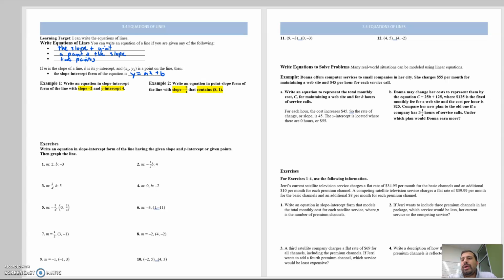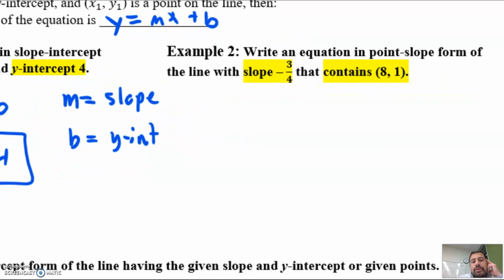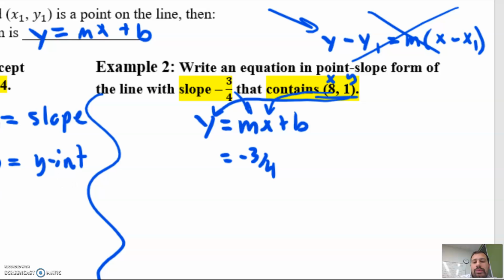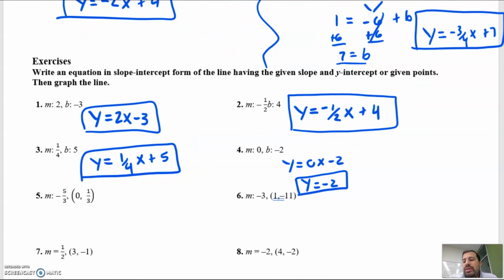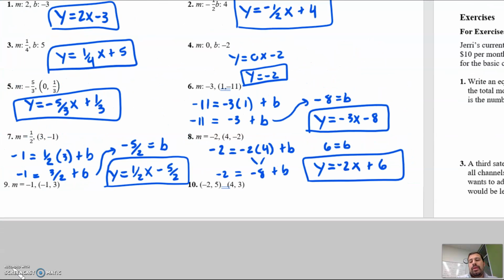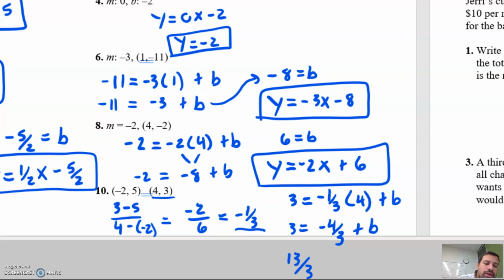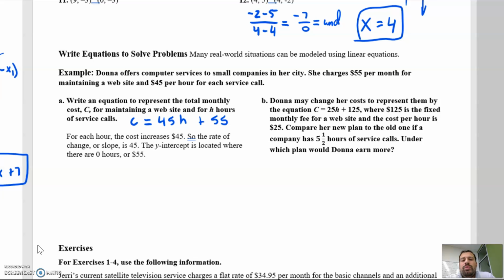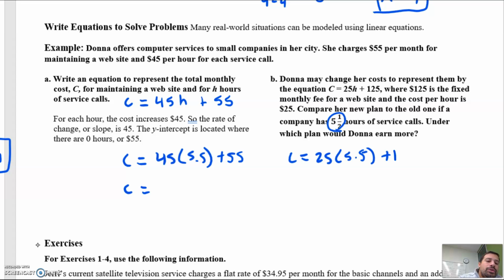4.4 Equations of Lines